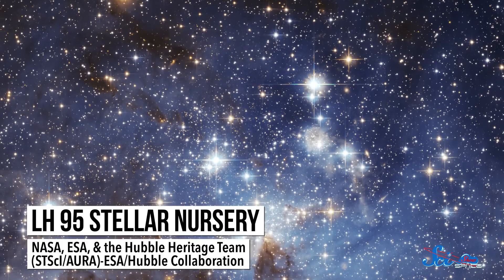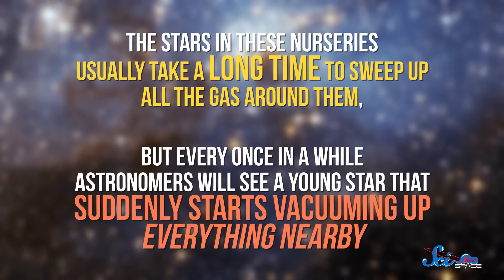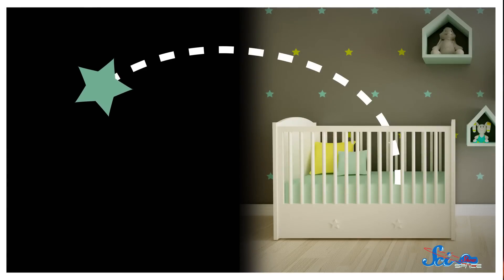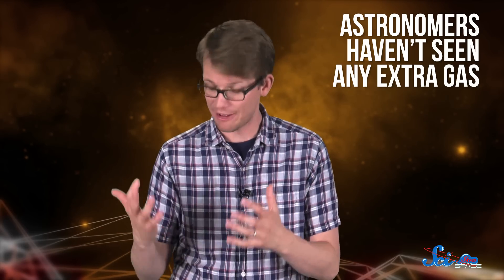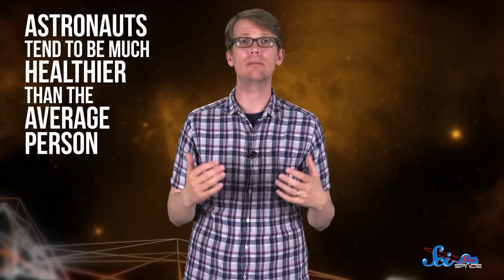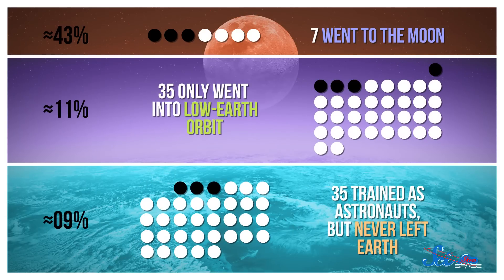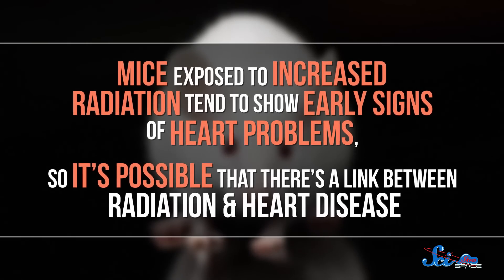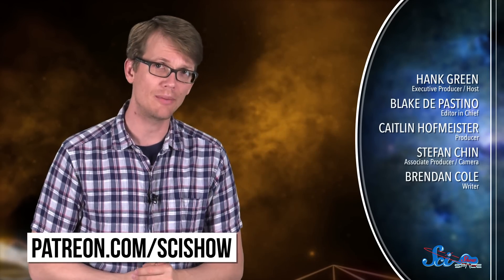Does Deep Space Cause Heart Disease?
A bizarre lonely star grows brighter, and we investigate a study that looks at whether astronauts that leave the magnetosphere have higher incidences of heart disease.